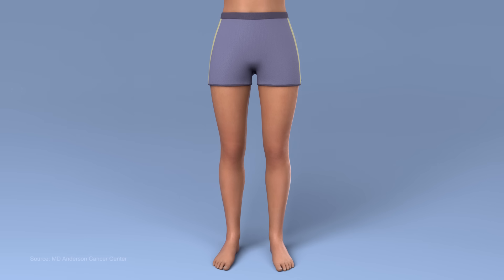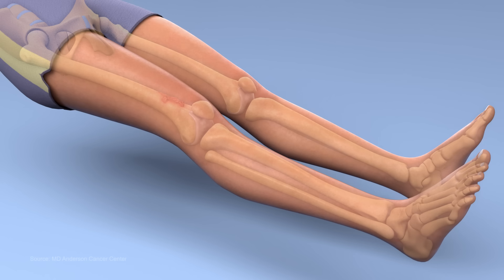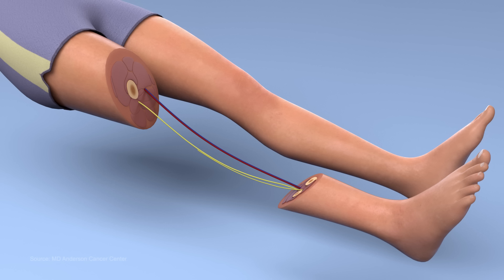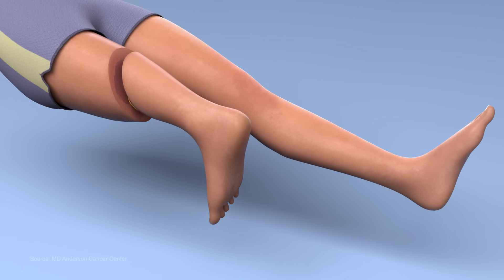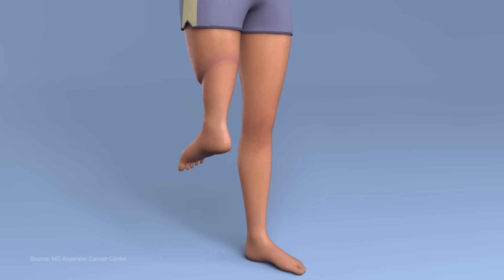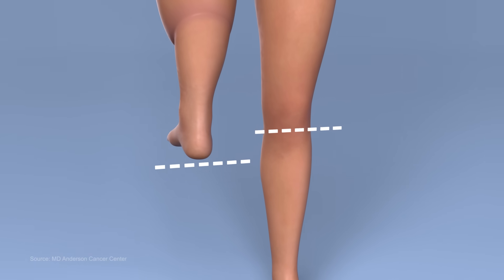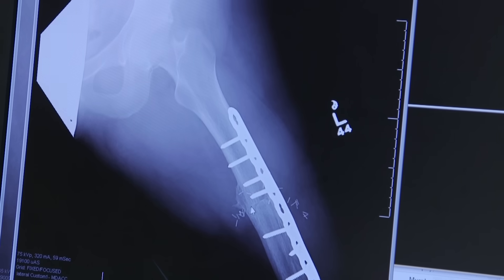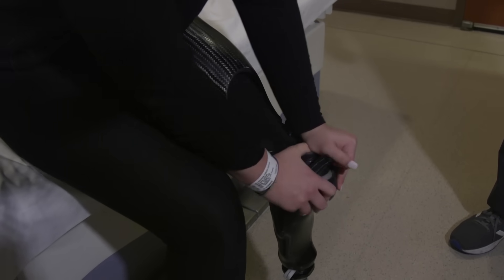What is a rotationplasty?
A rotationplasty is surgical procedure that provides an excellent cancer treatment option for patients with tumors in or near the knee joint, such as sarcoma. This specialized cancer treatment is best applied in children who are still growing.

During this procedure, the surgeon removes the affected portion of bone, along with the knee joint. The major artery, vein, and nerve leading to the foot are saved.

The lower portion of the leg is rotated 180 degrees counter clockwise and then attached to the upper portion of the leg.

The ankle is now on the same plane as the former knee, with the foot and toes pointing backward and the heel facing forward. Because of the rotation, the ankle bends in the same direction as the knee.

The surgeon will take into account the age of the child and their growth potential. Initially, the surgically-modified knee center will be lower than the unaffected knee. As the child grows and bones lengthen, the knee centers will match.

In three to six months, after the bones have healed, the patient can be fitted for a prosthesis. The patient’s foot fits inside the socket of the prosthesis and the ankle functions as the knee joint. In time, the patient will develop greater control, function and mobility. Most patients are able to walk unassisted and return to their regular activities, including playing sports.

Learn more about rotationplasty and other specialized orthopedic oncology surgeries that can help preserve cancer patients' active lifestyles

Request an appointment at MD Anderson by calling 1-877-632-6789 or by completing an online self-referral